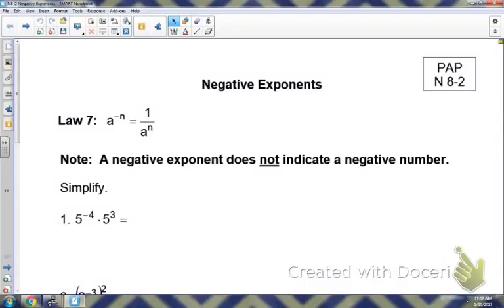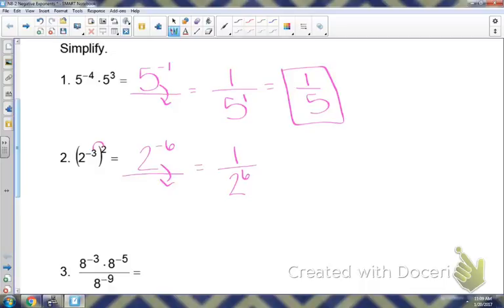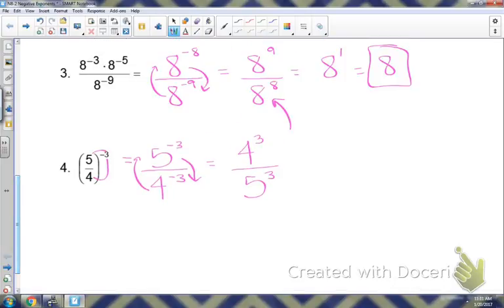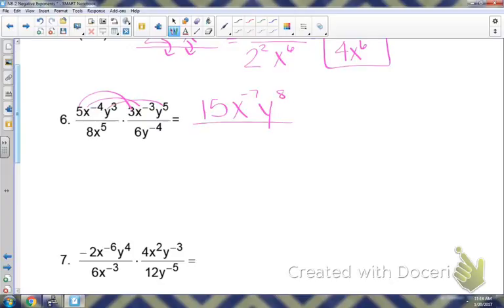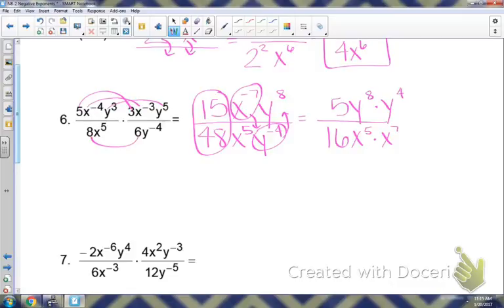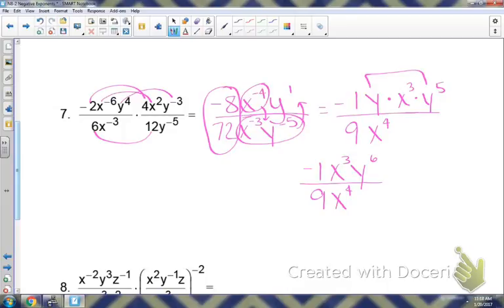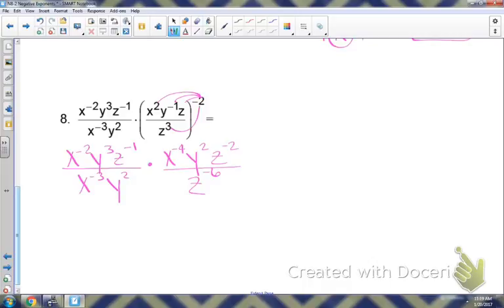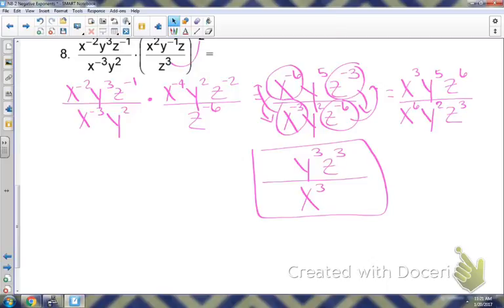Notes 8-2 Fall PAP Alg2